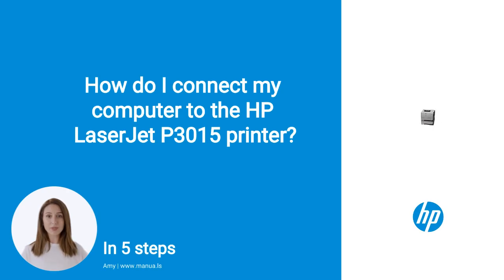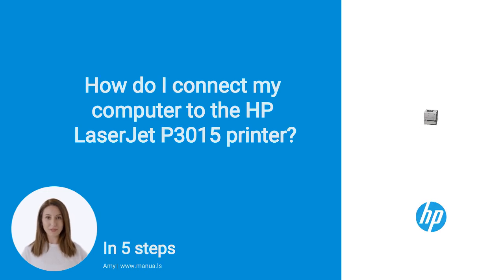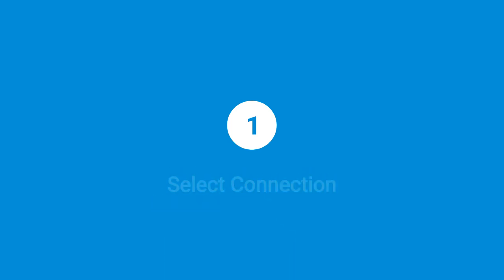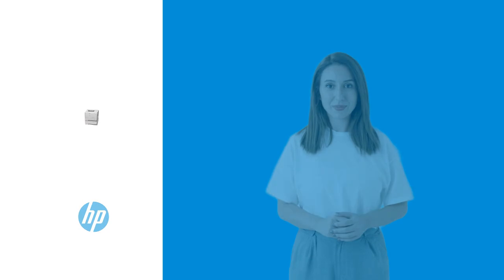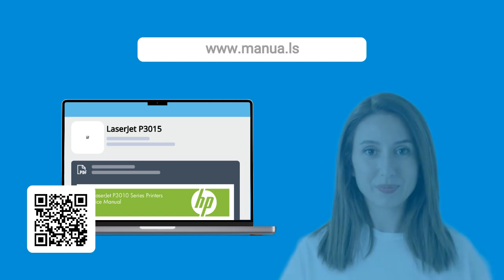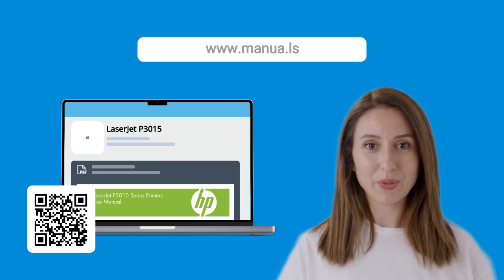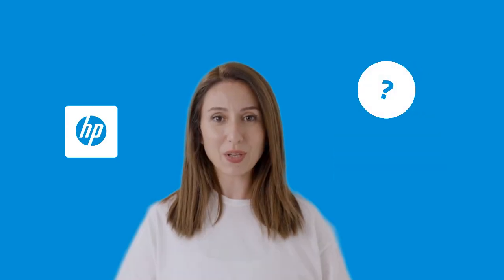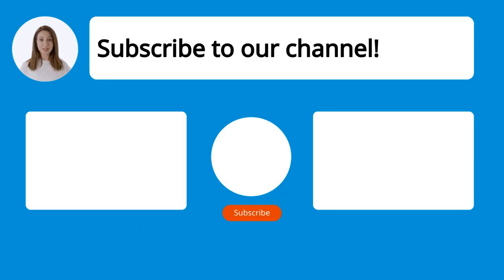How to Setup Your HP LaserJet P3015 Printer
📺 Learn how to setup your HP LaserJet P3015 printer for USB or network connection, download drivers, and test your setup. Watch this video now!

📖 In 5 steps:
1. Select your connection method: choose USB for a direct setup or network for shared access.
2. Connect your computer to the printer using a USB cable or connect the printer to your network with an Ethernet cable.
3. Download the latest printer driver from HP's website and run the installation, following the on-screen instructions.
4. For network setups, print a configuration page and access the printer's settings via its IP address in a browser.
5. After installation, print a test page to ensure everything is working correctly.

📚💬 Manual and other questions:
On our site, you can find the complete manual for the HP LaserJet P3015. There, you can also ask your question to other HP LaserJet P3015 users.